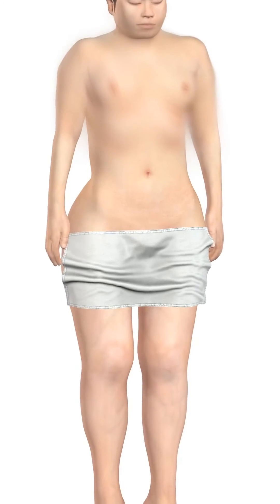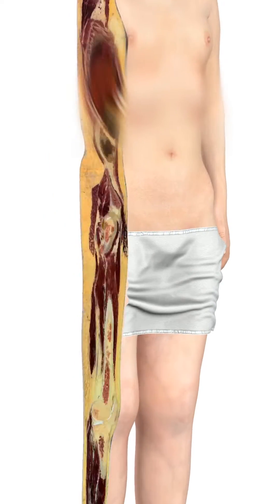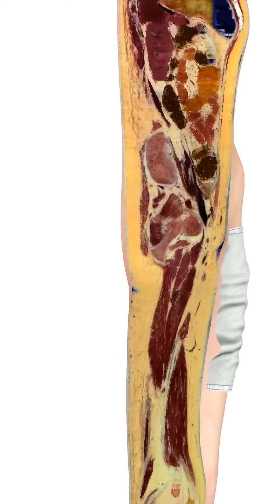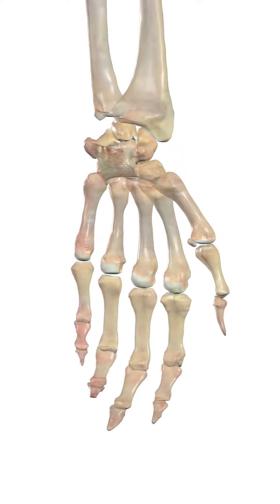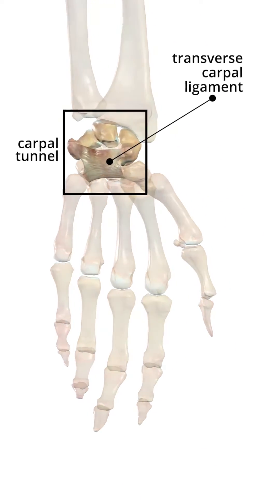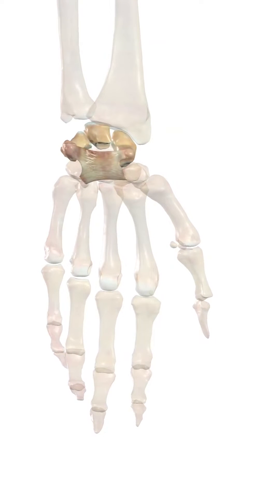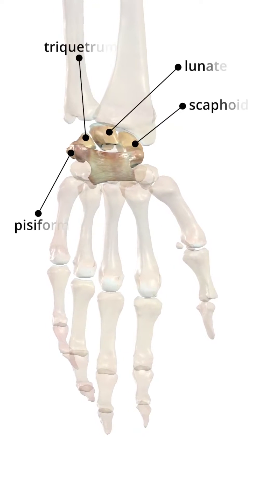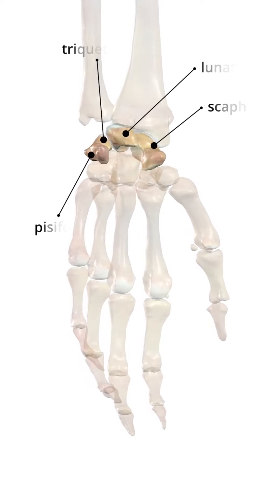Dissection in 3D: Carpal Tunnel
Learn about the structures packed in this small area of the body, and what might go wrong.